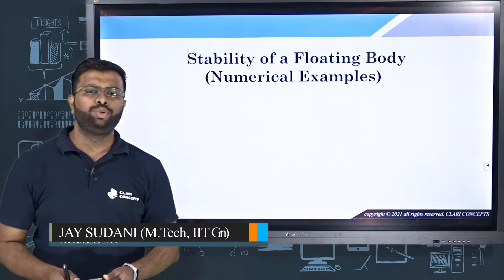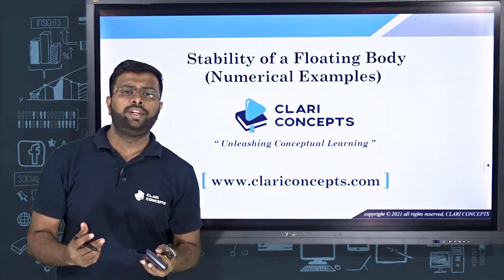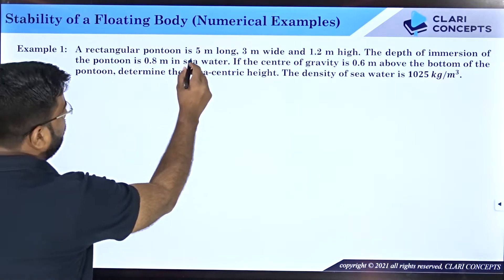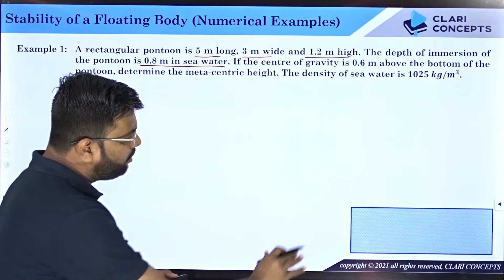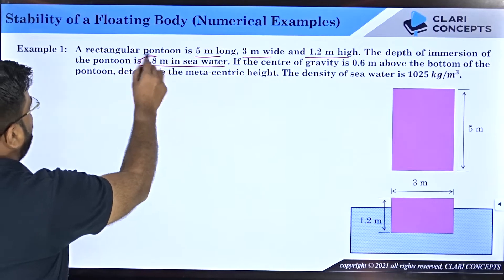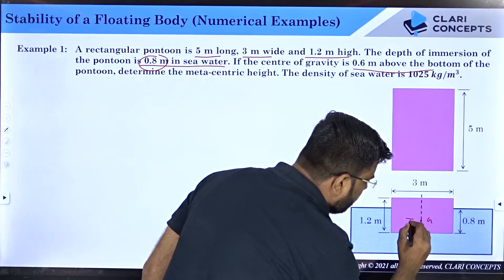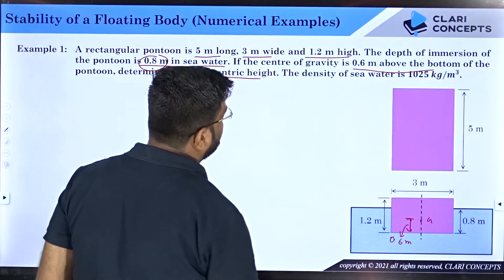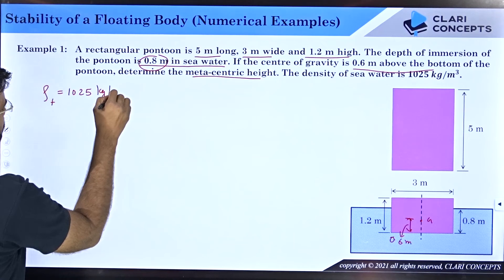Numerical Examples on Metacentric Height of a Floating Body (English)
In this lecture we will solve various numerical examples on how to determine the Metacentric Height of a Floating Body.